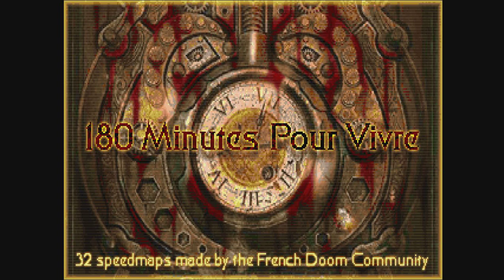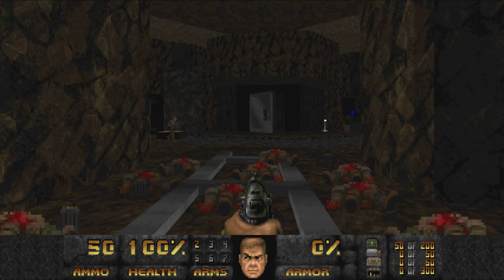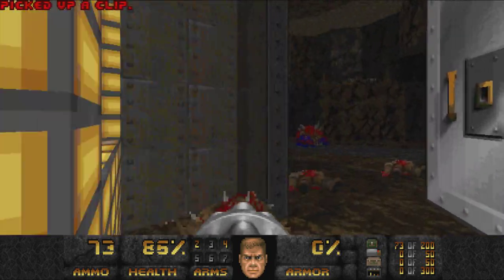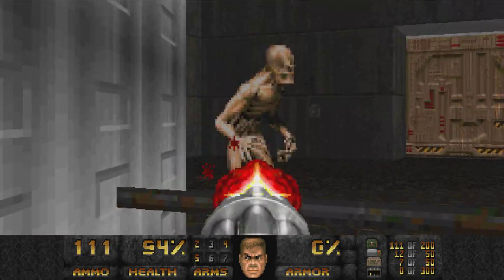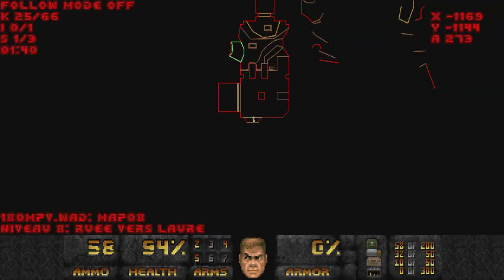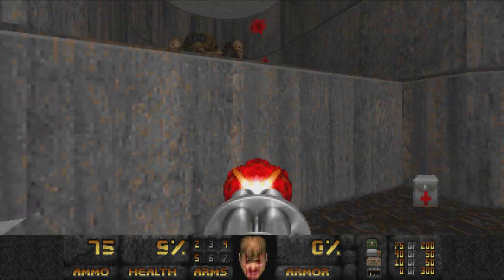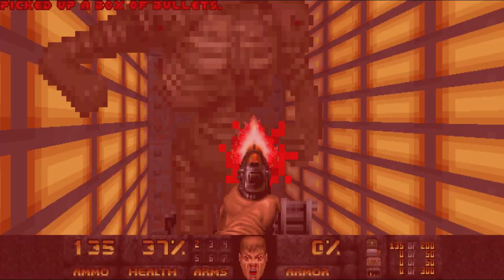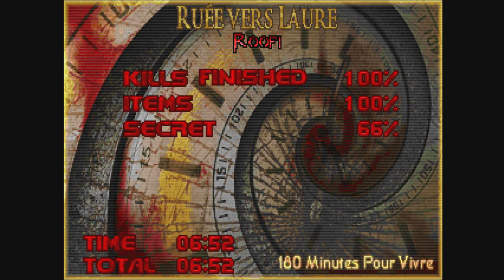FDA: 180 Minutes Pour Vivre Map 08 "Ruee Vers Laure" by Roofi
Crispy Doom
Ultra-Violence